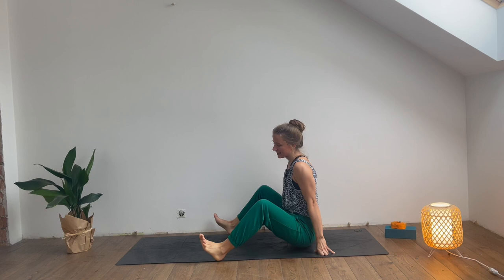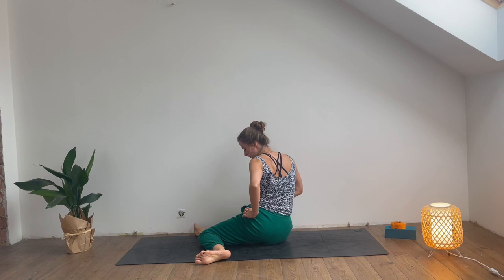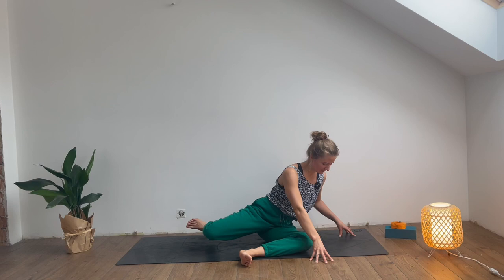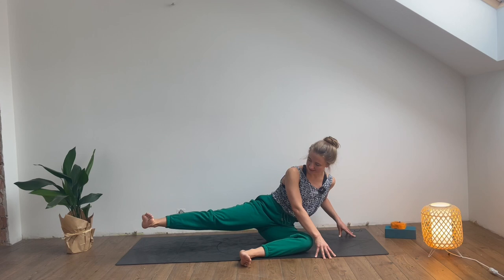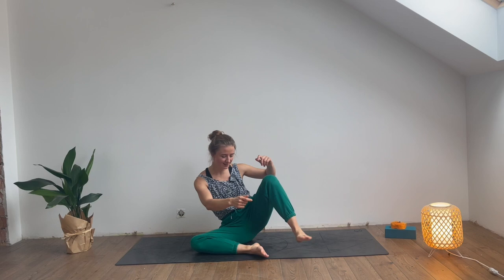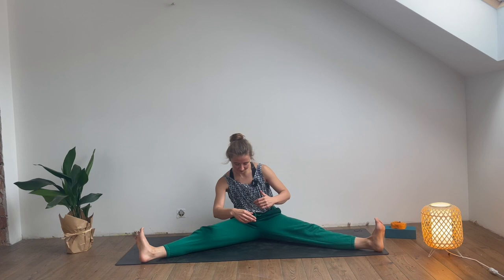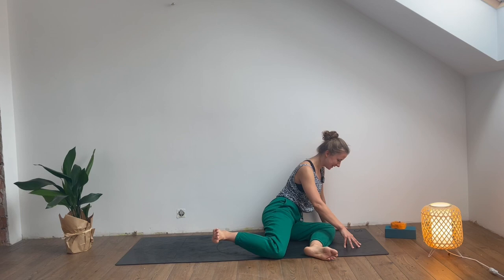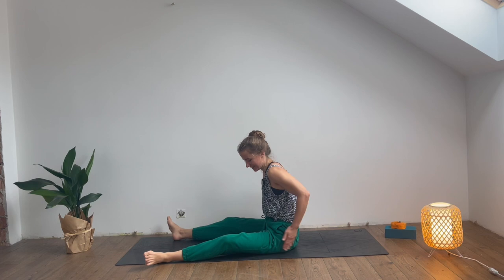Day 1 - Hip Mobility Challenge for Climbers | Improve you hip strength & flexibility | Follow along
To celebrate 10k subscribers on my channel - I invite you to join me for a 10 day follow along hip mobility challenge. The idea is simple - showing up for 10/15 min sessions every day. Short, but hopefully sweet sessions that focuses on our hip strength and flexibility.

If you join the challenge, let me know down in the comments or tag me on your Instagram (if you have one).